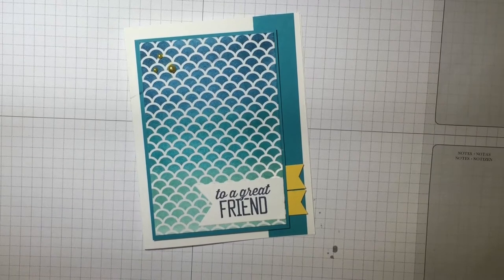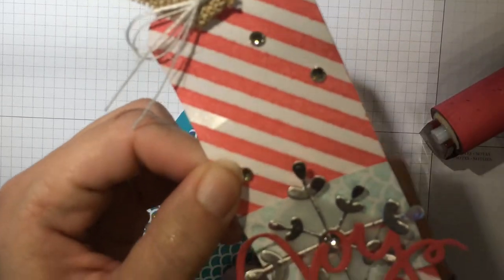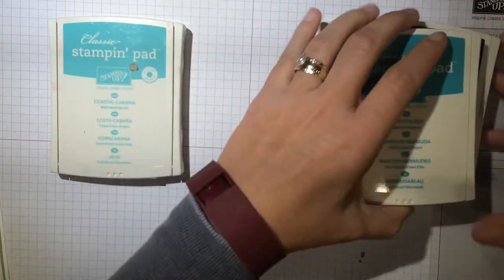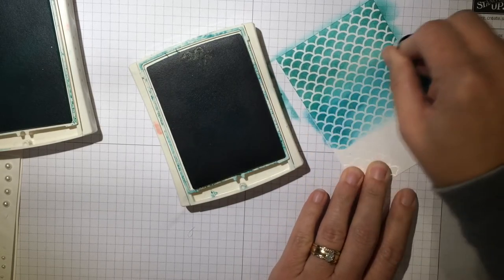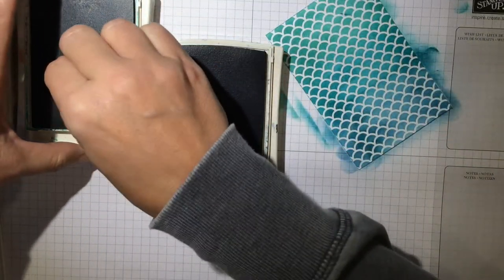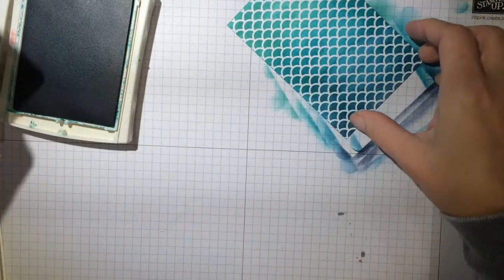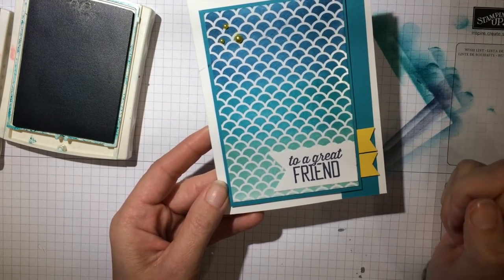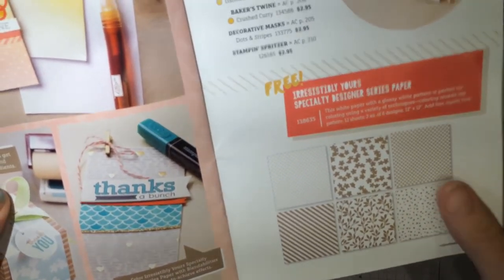Ombre Simply Irrisistable DSP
The new Simply Irresistible Designer Series Paper from Stampin' Up is like a blank canvas! You can use many different kinds of tools to color it however you want! In this video, I show you how to create an ombre look.